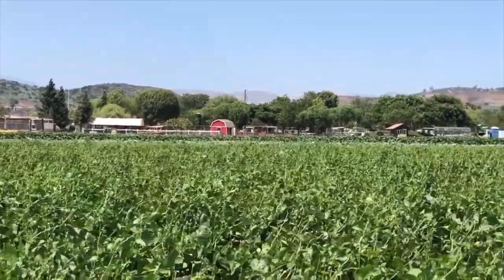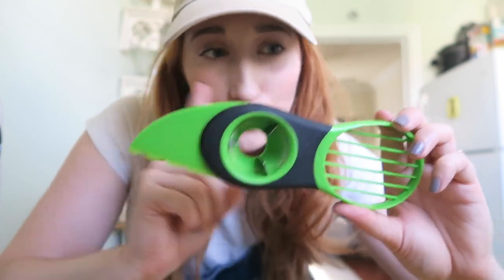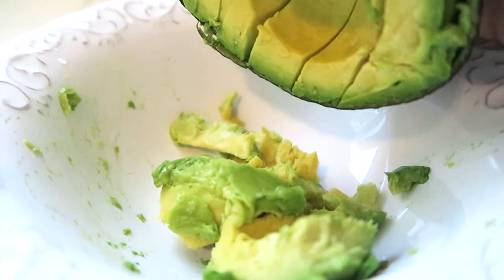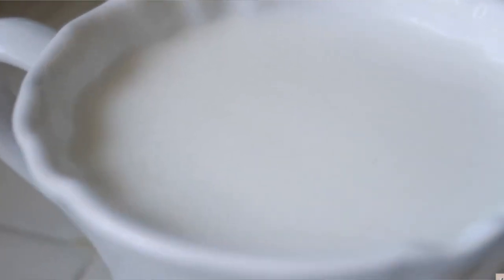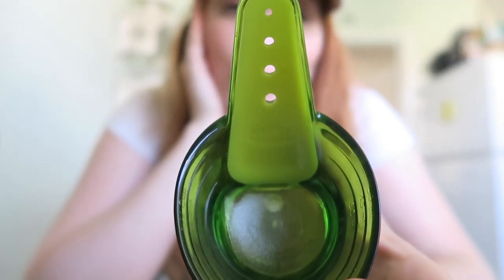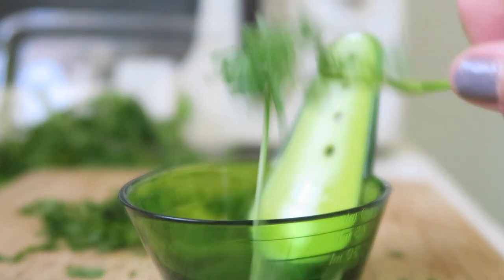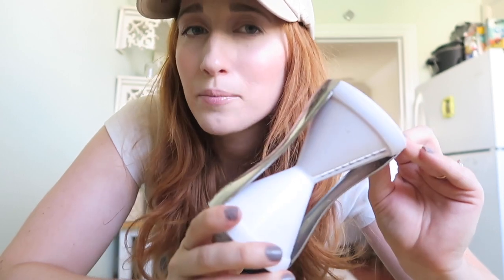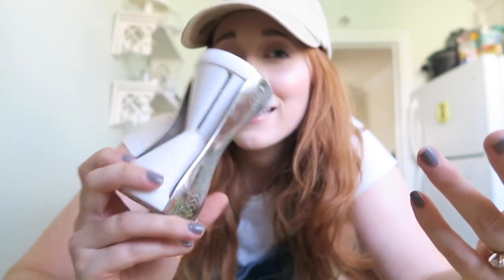5 Amazon Must Have KITCHEN GADGETS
Sharing my top 5 kitchen gadgets I am currently loving!

favorite candle scents: coconut milk mango / sea salt / winter woods / fireside

ITEMS I TALKED ABOUT:
Avocado Tool

Herb Mincer

Herb Peeler